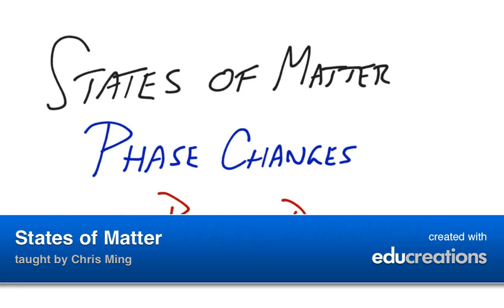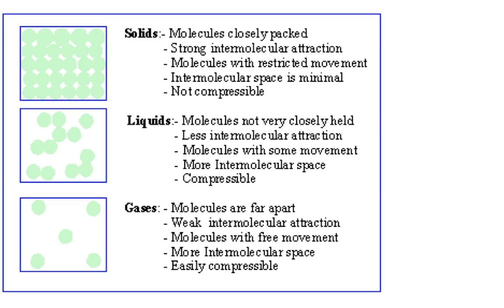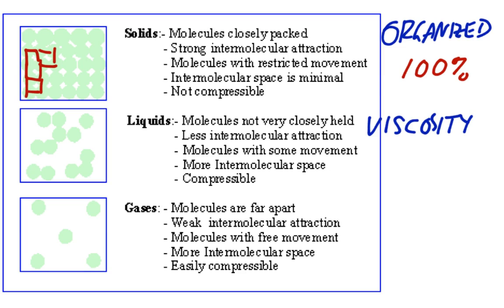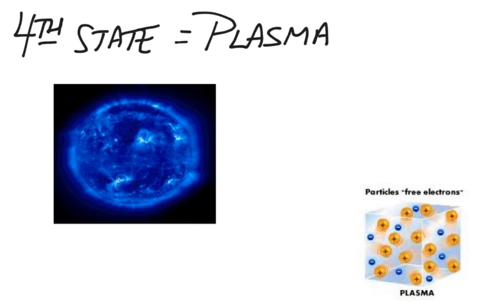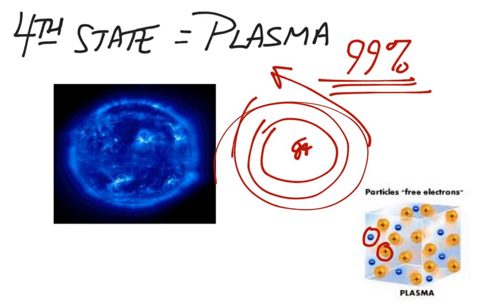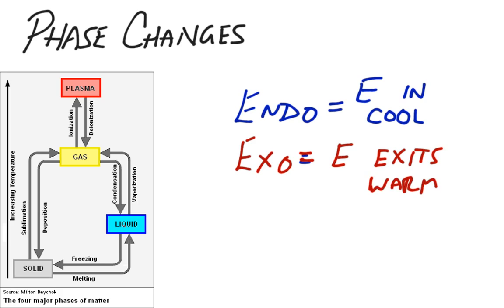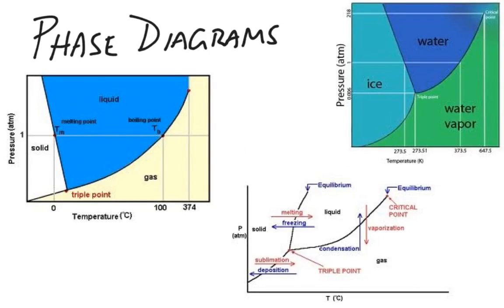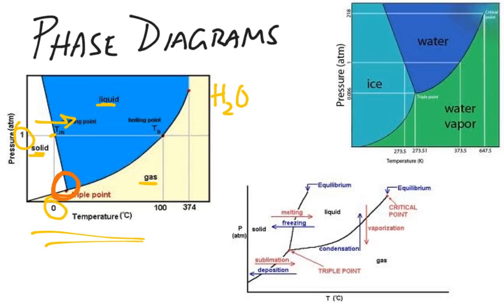States of Matter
A review of phase diagrams, phase changes, and states of matter. View more lessons